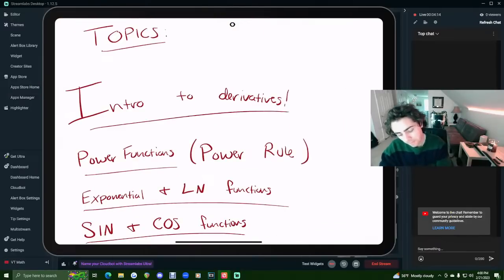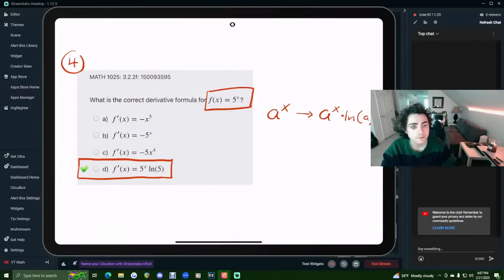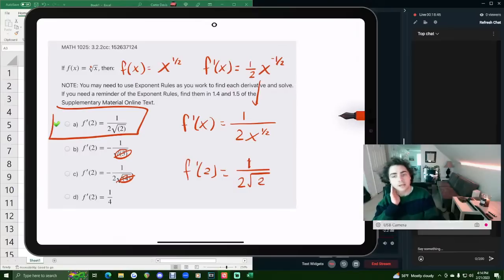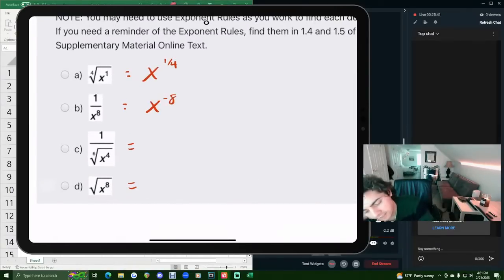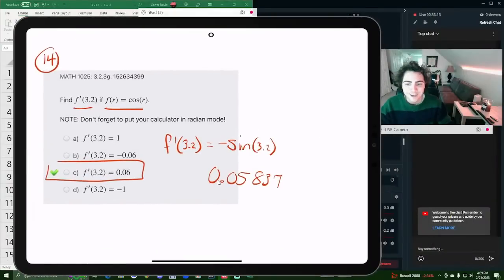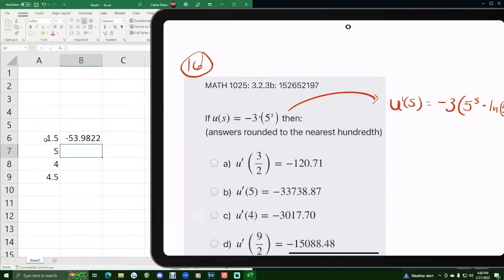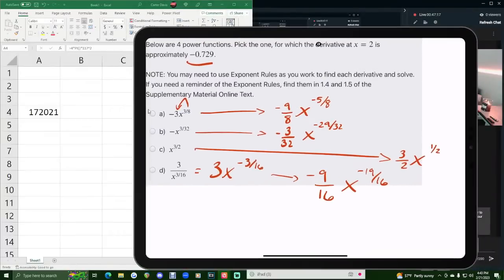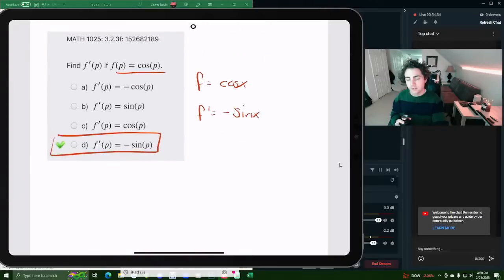Review Session!! Finding Derivatives (Beginner level)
00:00 Hokie dokie!
04:10 Topics!
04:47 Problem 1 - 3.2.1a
06:47 Problem 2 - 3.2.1d and 3.2.1c
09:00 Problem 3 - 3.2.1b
11:02 Problem 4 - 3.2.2f (exponential)
11:35 Problem 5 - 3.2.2f (power)
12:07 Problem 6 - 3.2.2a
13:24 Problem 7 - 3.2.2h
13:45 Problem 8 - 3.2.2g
14:49 Problem 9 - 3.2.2cc (3 examples)
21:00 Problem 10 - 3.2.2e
22:22 Problem 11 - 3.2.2bb (3 examples)
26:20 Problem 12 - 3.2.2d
30:55 Problem 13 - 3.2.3f (2 examples)
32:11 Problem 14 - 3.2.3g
33:22 Problem 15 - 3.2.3d (3 examples)
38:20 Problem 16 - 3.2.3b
41:07 Problem 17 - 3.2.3e (surface area & volume examples)
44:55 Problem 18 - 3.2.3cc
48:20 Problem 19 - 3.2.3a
52:07 Scroll-thru